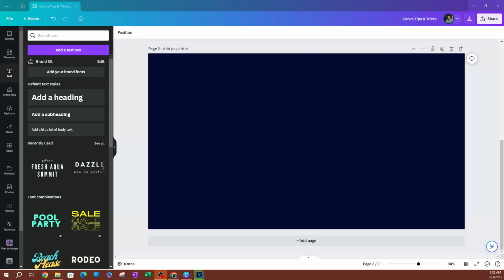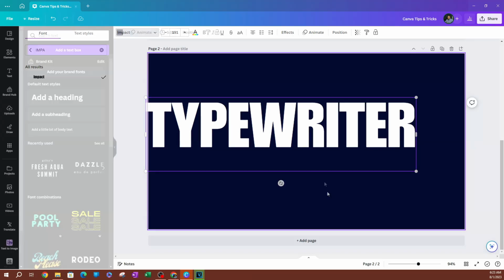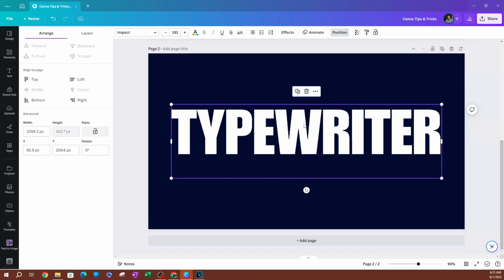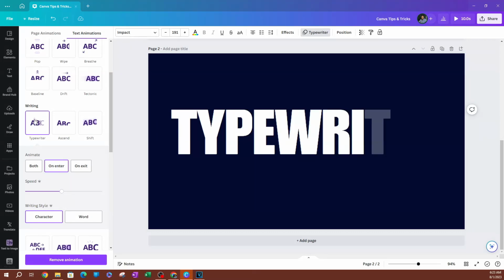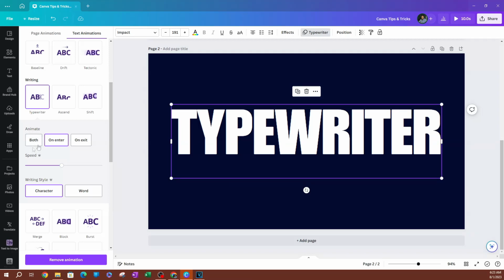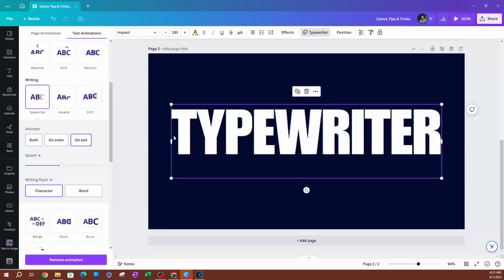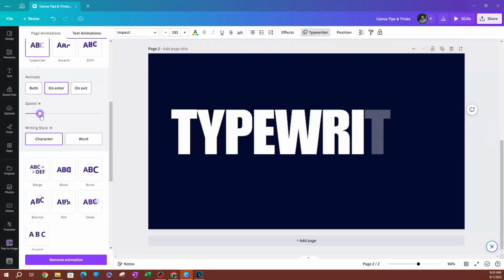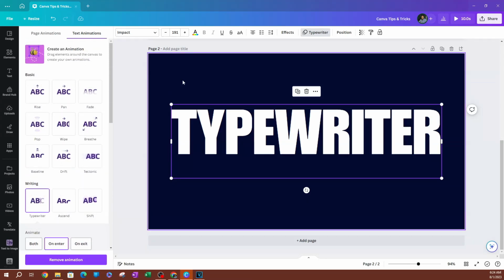How to Create the Text Typewriter Effect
How to Create the Text Typewriter Effect - Canva Tutorials